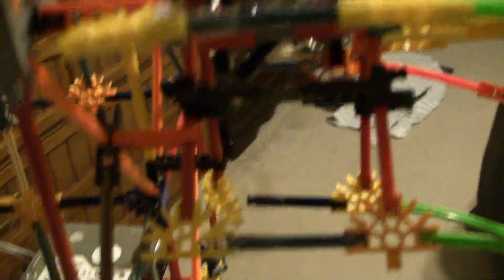Knex 2001 Siren Update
just made, not to long ago, now just as soon as i turn off and start uploading this video, my siren toppled over and went from unstable to critical condition, i do plan on fixing it as resume the construction of this complicated siren.
i do have to add support, pretty much everywhere on this siren.
i am thinking about turning this 2001 into a low tone, due to the gear induction (bigger gear on motor and smaller gear on chopper) i might have to have it a direct connection.
PLEASE tell me if you want the change over to a low tone or try and keep it high, tell me by commenting below, or a PM